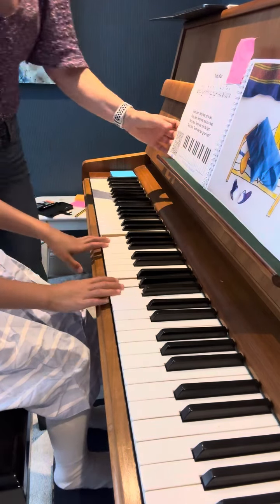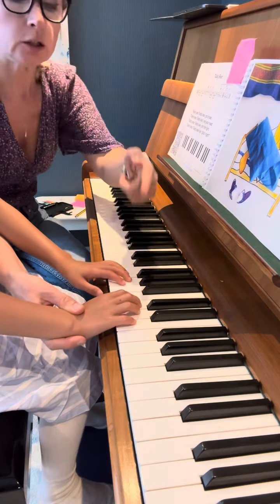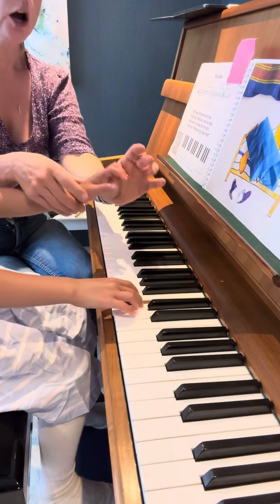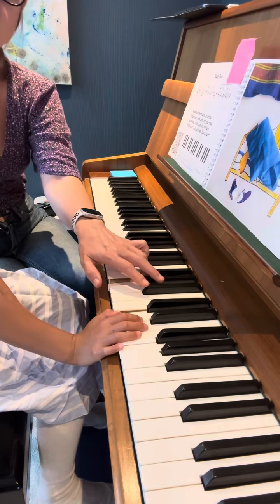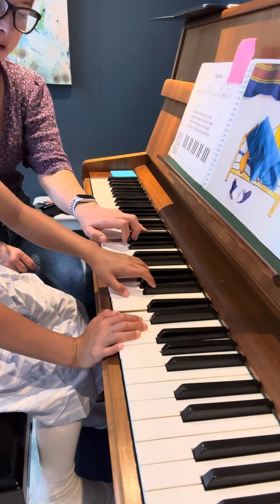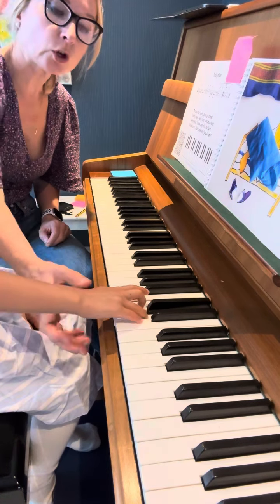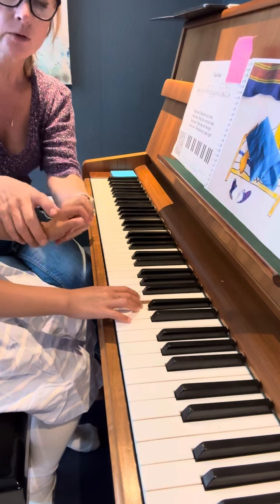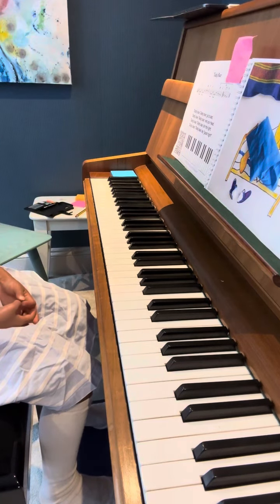First Piano Lessons for young children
“Teddy bear” played by memory.